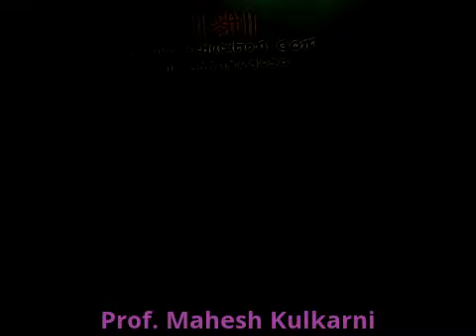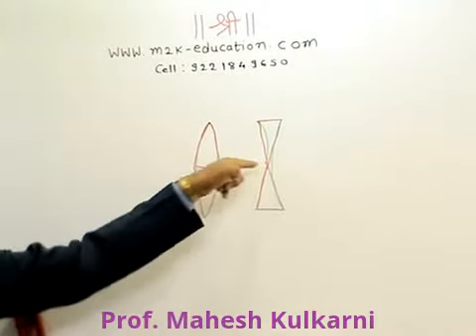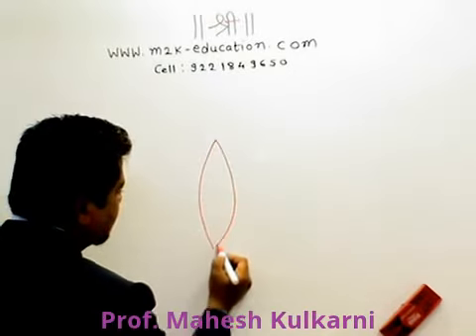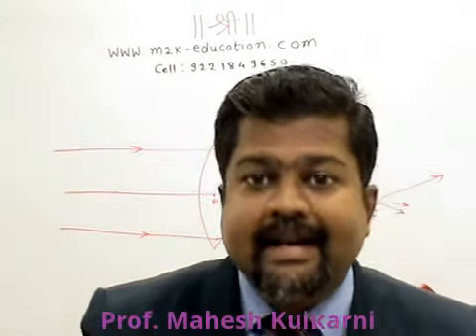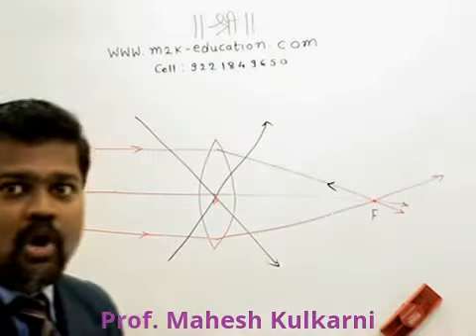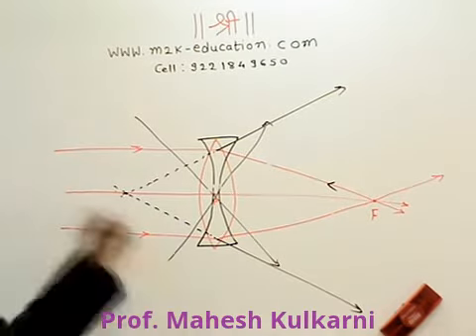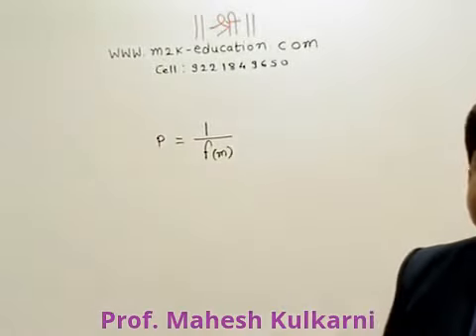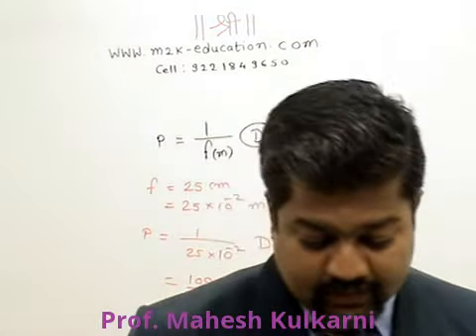IAS exam : Lenses